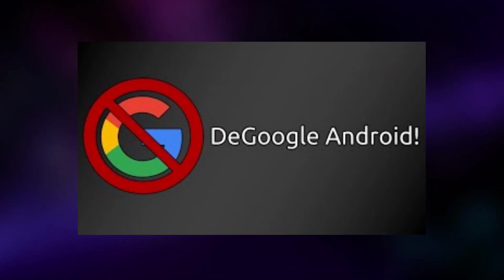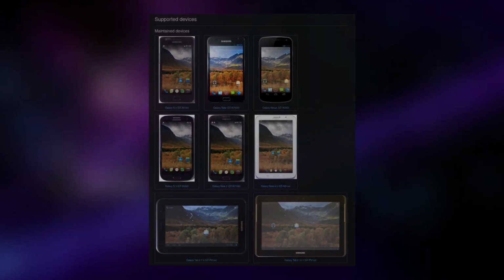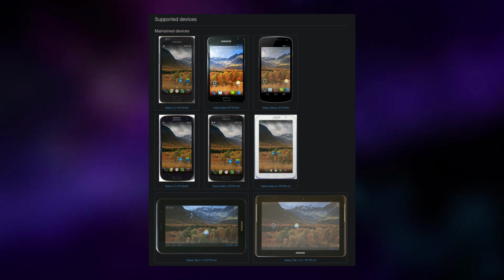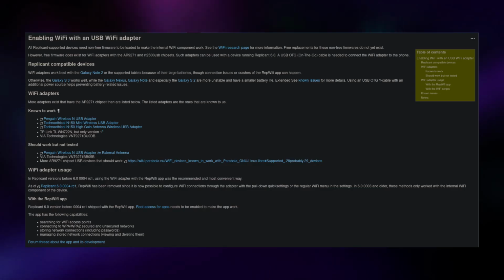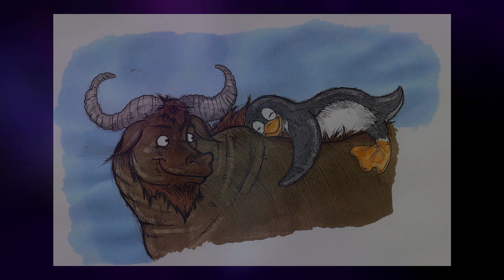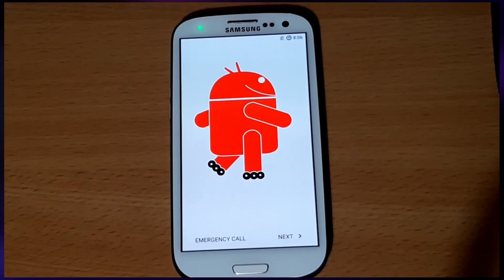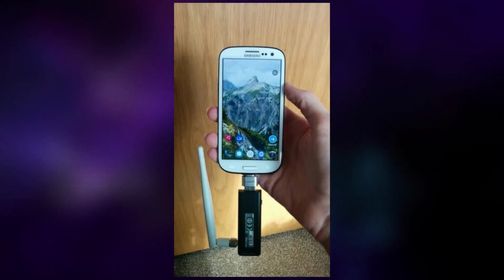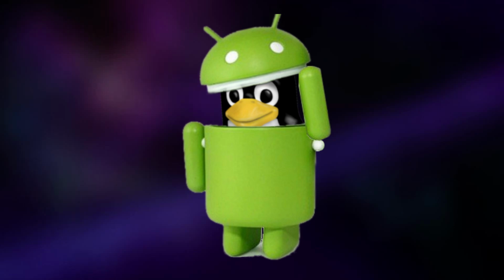How To Use Android With NO Proprietary Software!